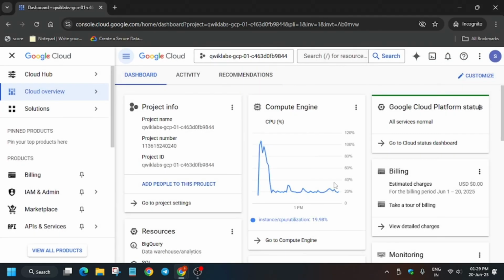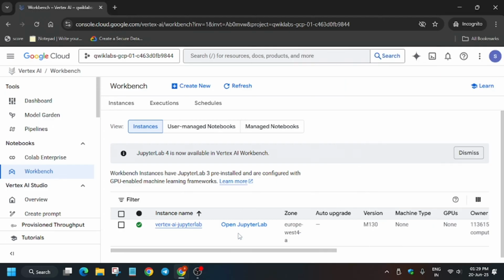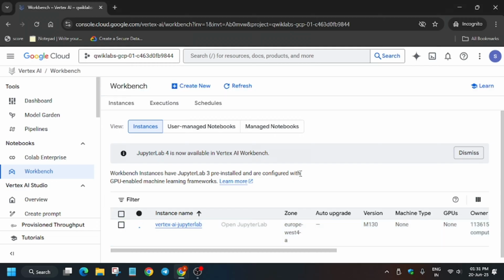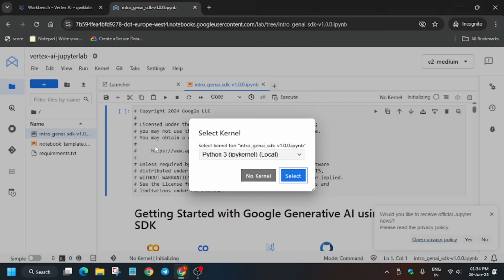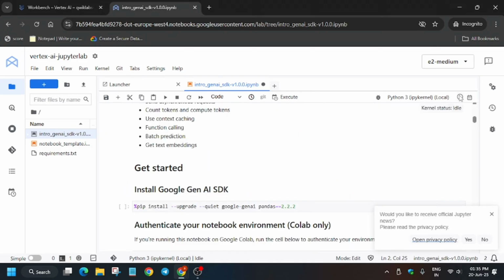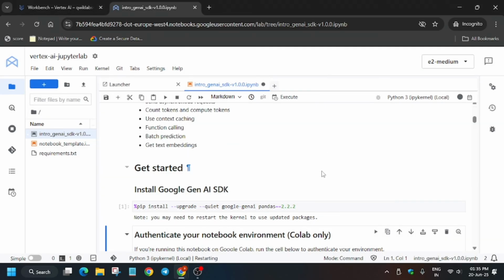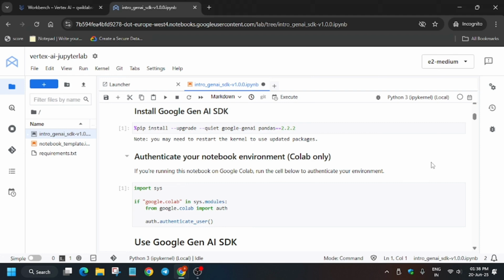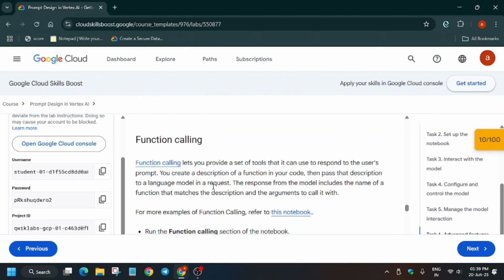Getting Started with Google Generative AI Using the Gen AI SDK GSP1209 [NEW]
🔗 Join the Journey:
📚 Learning Resources

🧠  Lab URL -
📛 Skill badge

🔍 Common Queries
getting started with the gemini api in vertex ai
getting started with the gemini api in vertex ai gsp1209 quick
getting started with the gemini api in vertex ai gsp1209 quick labs
getting started with google generative ai using the gen ai sdk
getting started with vertex ai
getting started with the vertex ai gemini api and python sdk
google
getting started with the gemini api in vertex ai gsp1209 lab solution
generative ai with vertex ai: getting started
generative ai